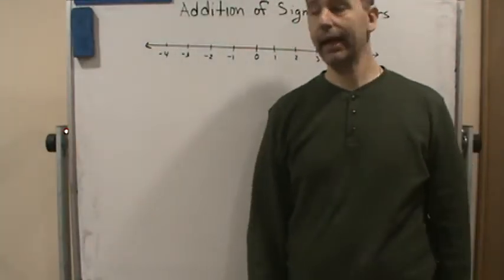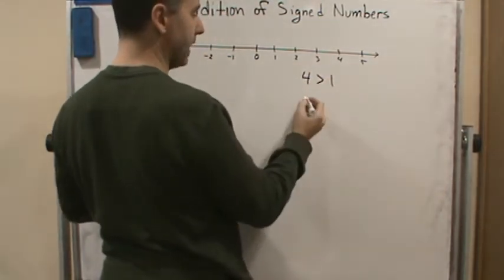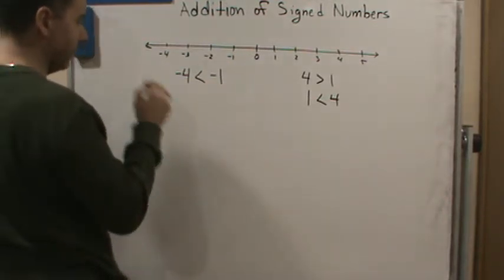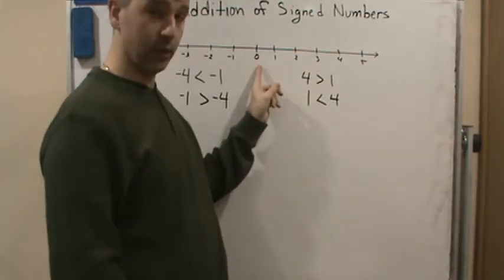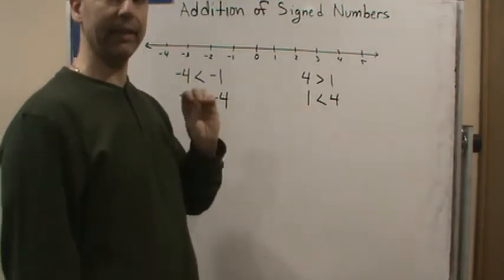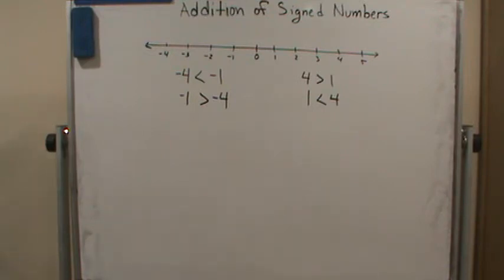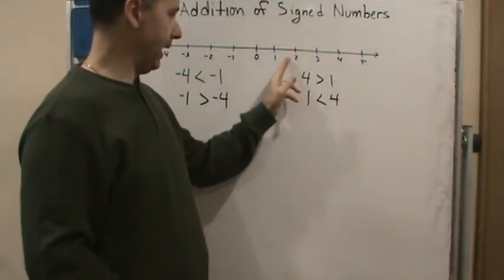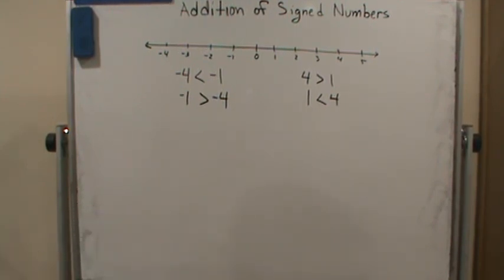WCC Tech Math Adding Signed Numbers Inequalities Example 1